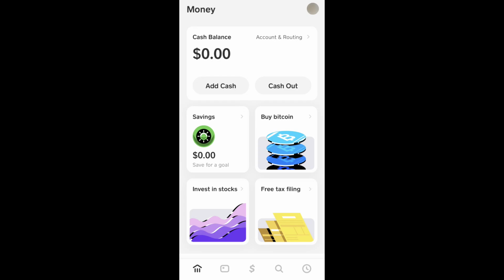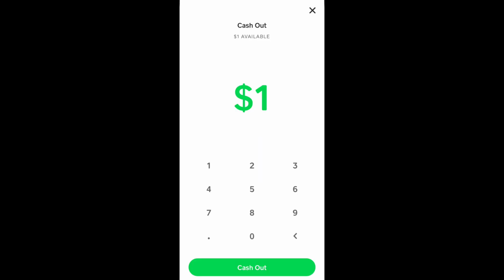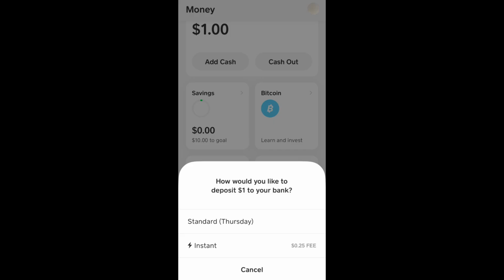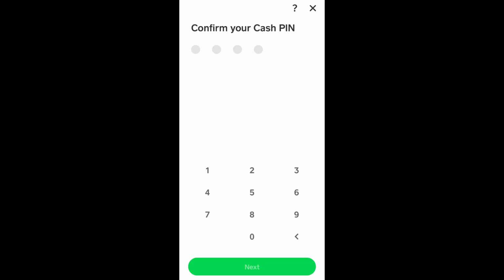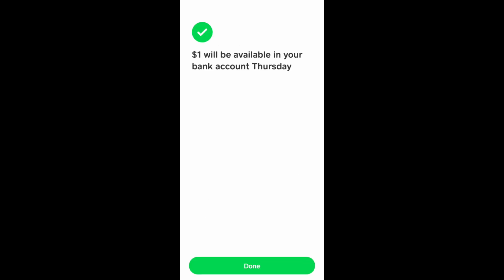How to Cash Out on Cash App to Debit Card – Bank Instant Transfer Money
Welcome to Checkmark Studio!!! In this tutorial video, I will show you How to Cash Out on Cash App to Debit Card – Bank Instant Transfer Money